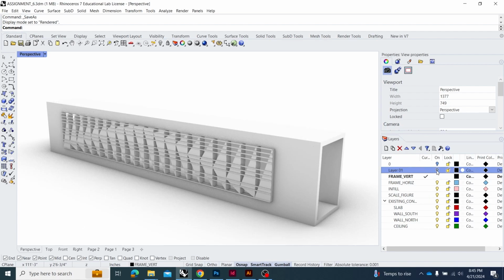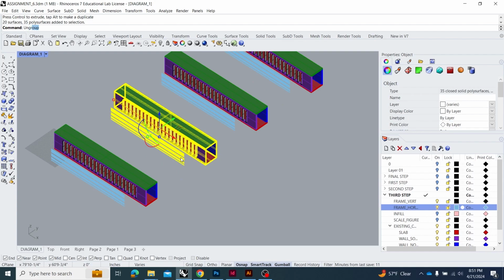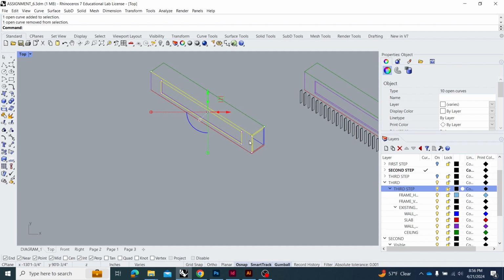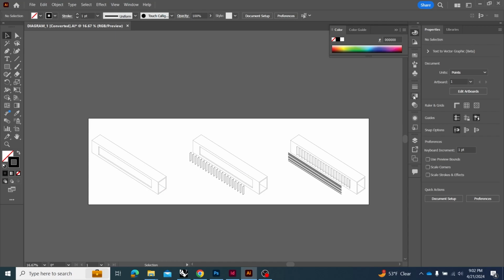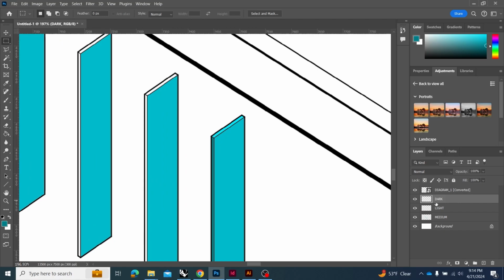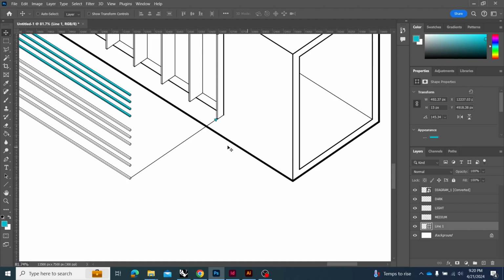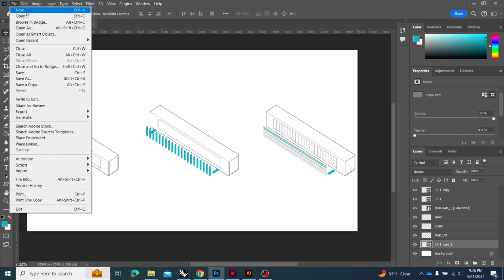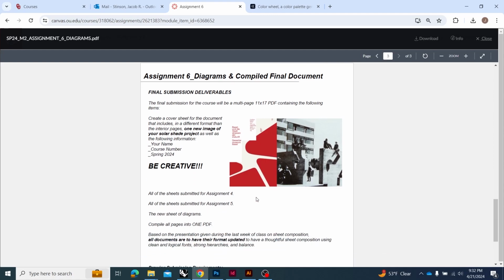SP 24 METHODS II WEEK 13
Week 13 - Diagramming

All steps needed to create a sequence diagram that display the ruleset you created to design your solar shades.